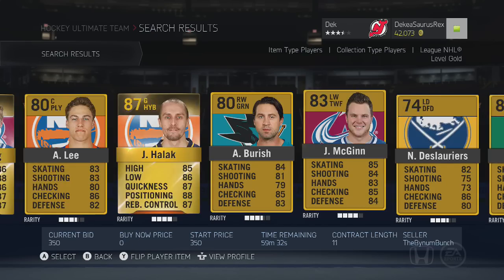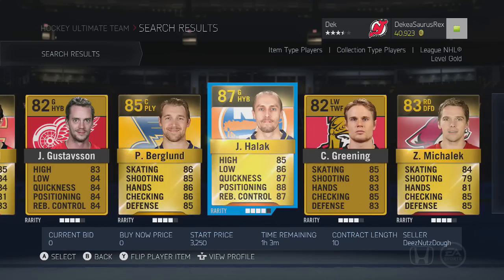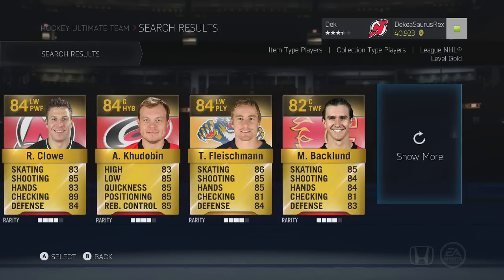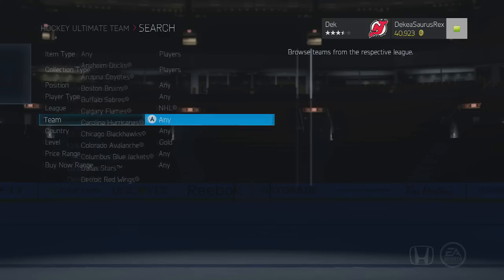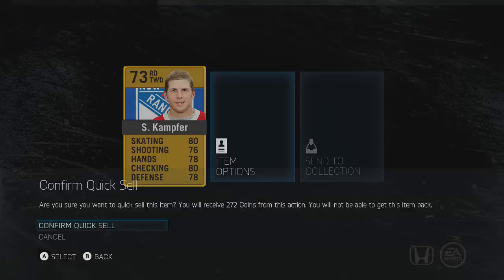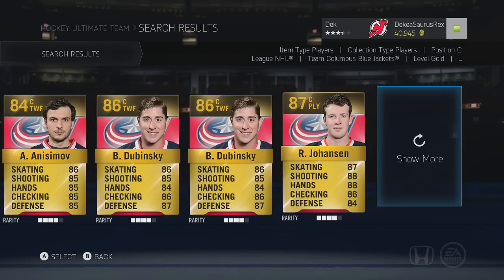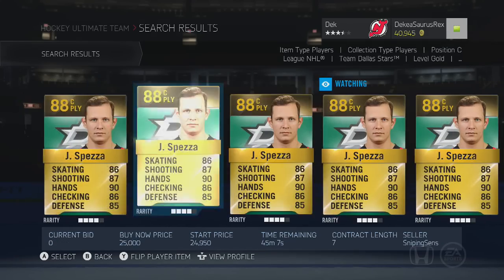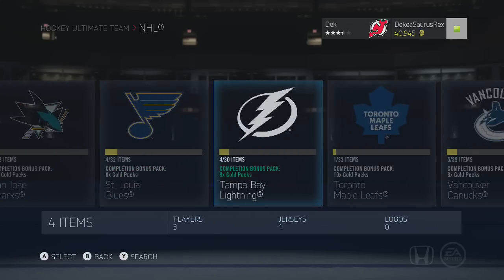NHL15: HUT - "HOW TO MAKE HUT COINS FAST" "NHL15 MAKE COINS FAST" (NHL15 GAMEPLAY)